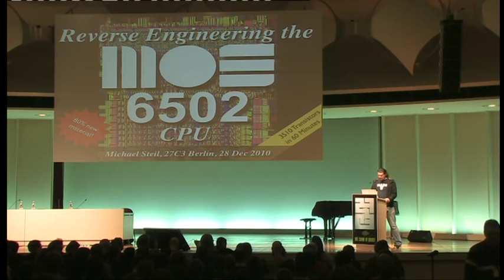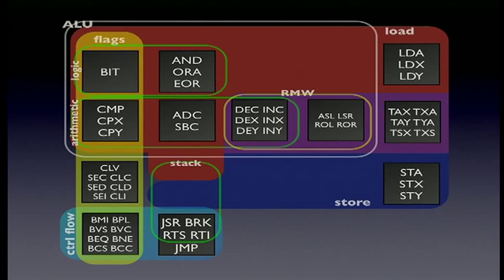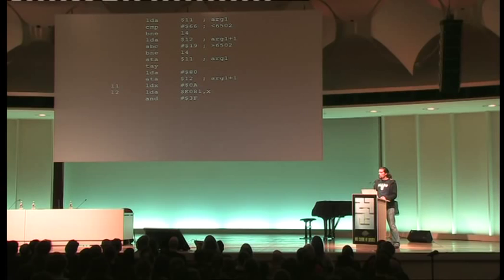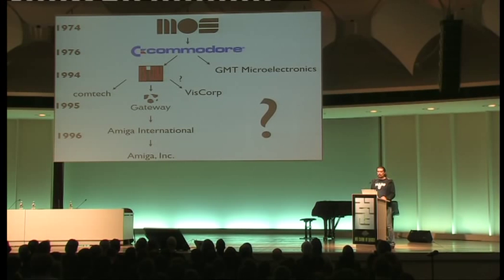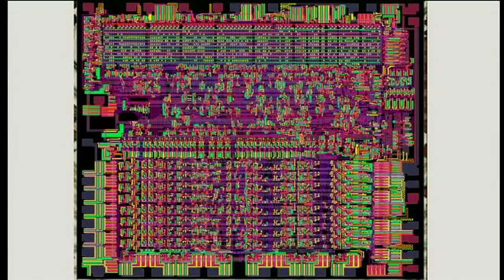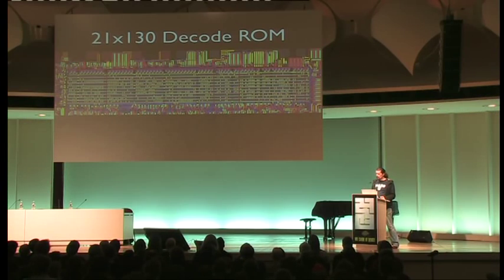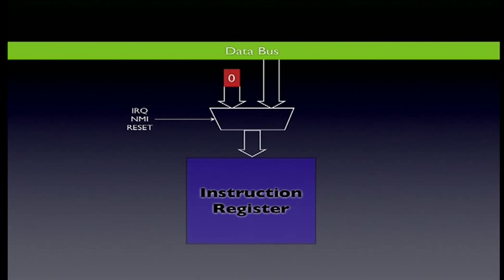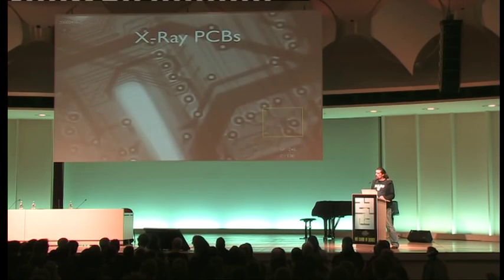[27C3] (en) Reverse Engineering the MOS 6502 CPU